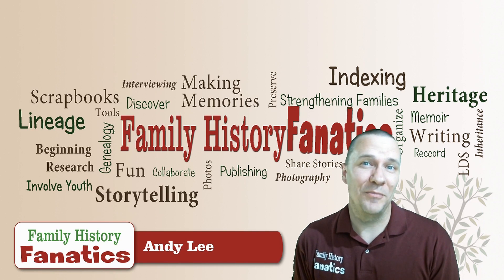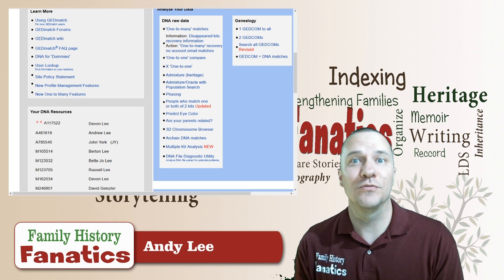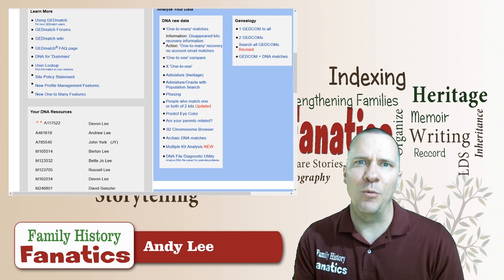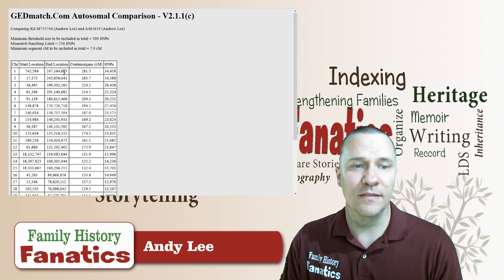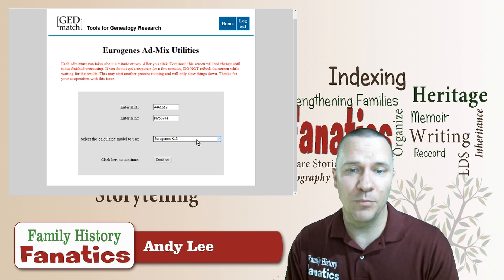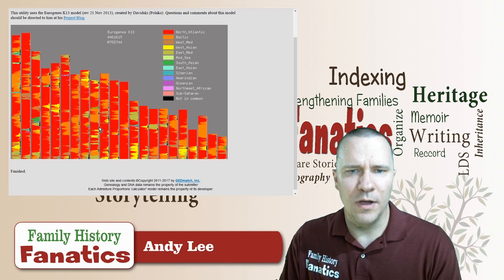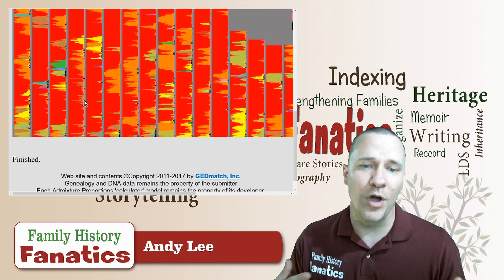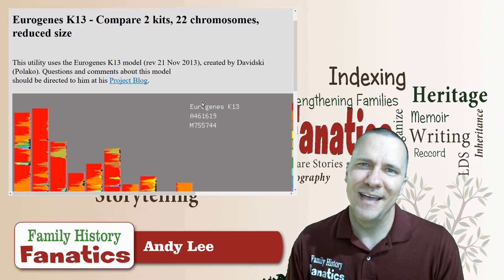How accurate are your DNA Ethnicity Results?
Were you shocked or disappointed with your ethnicity results? Are you skeptical about DNA testing to identify ethnicity?

CONTINUE LEARNING